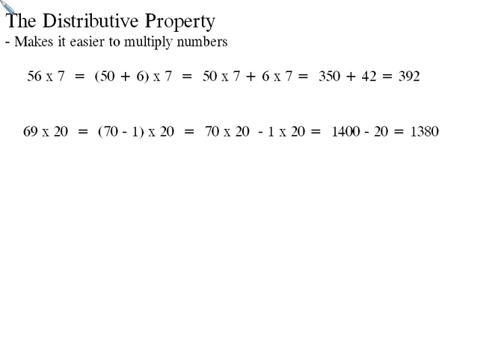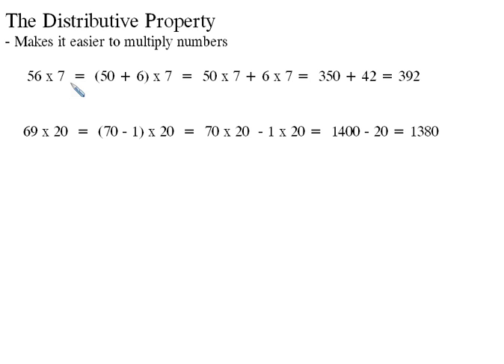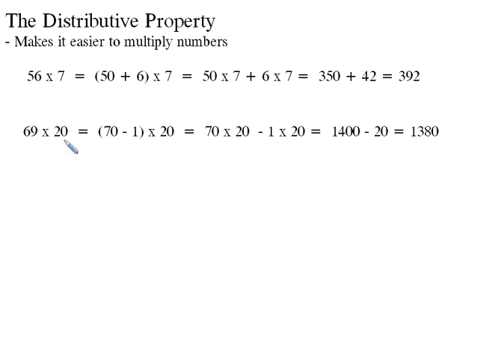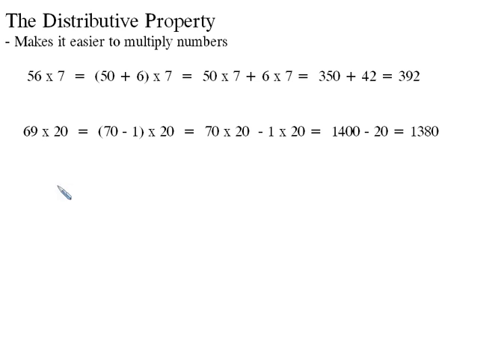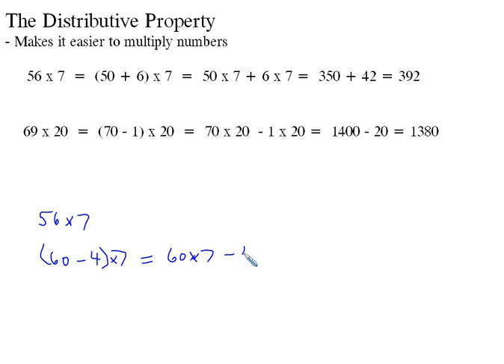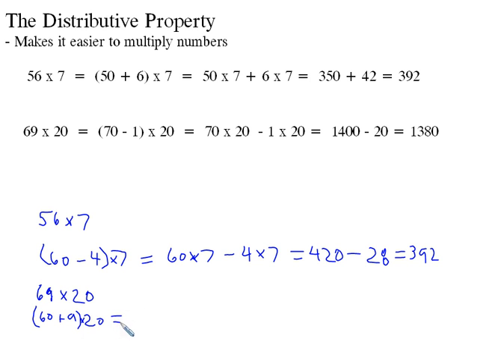Distributive Property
How to use the Distributive Property to multiply numbers more easily.